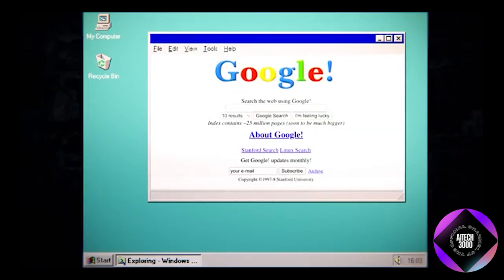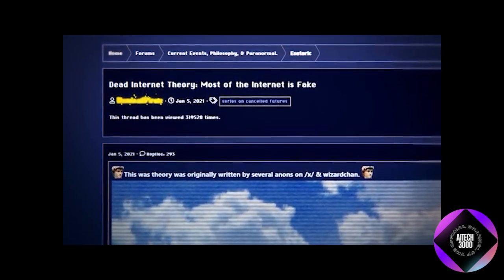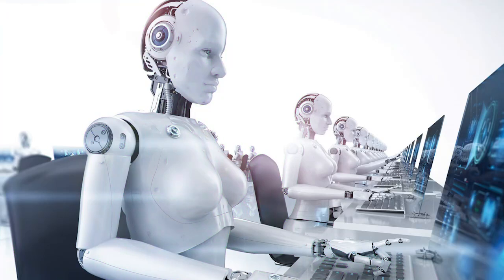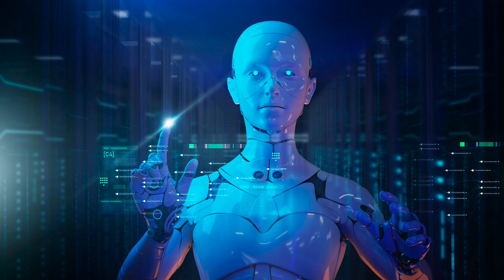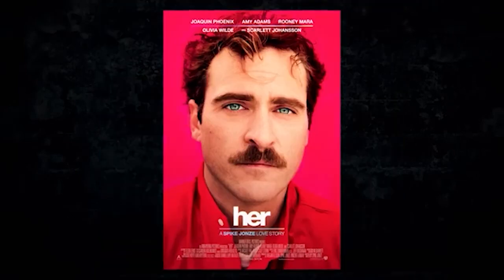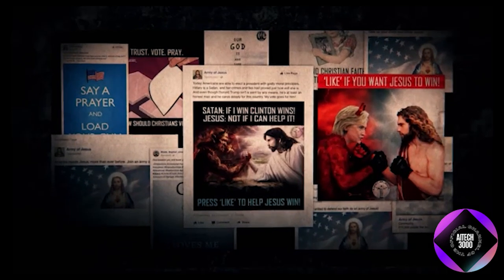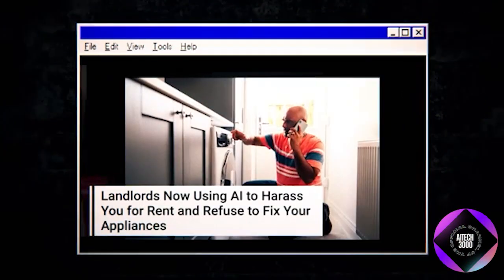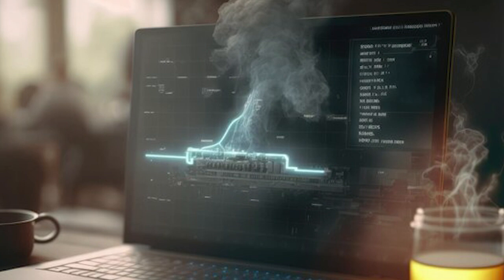Dead Internet Theory: A.I. Killed the Internet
In today's thought-provoking video, we delve into the "Dead Internet Theory," exploring the idea that artificial intelligence has fundamentally transformed, and possibly even killed, the internet as we once knew it. Could the internet be dominated by bots, automated content, and manipulated narratives? Join us as we uncover the mysteries and implications of this fascinating theory.

What are your thoughts on the Dead Internet Theory? Share your opinions in the comments below!